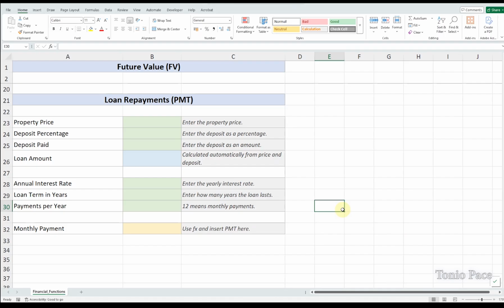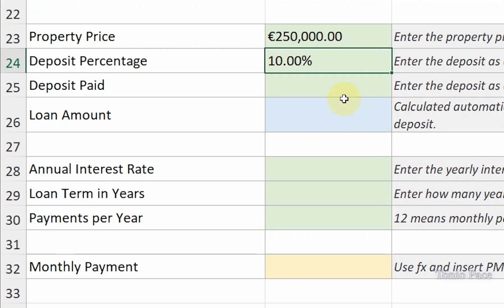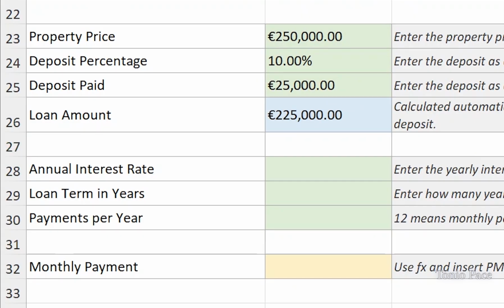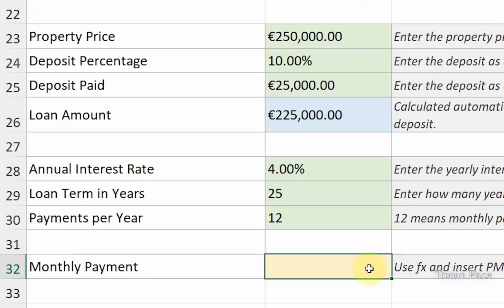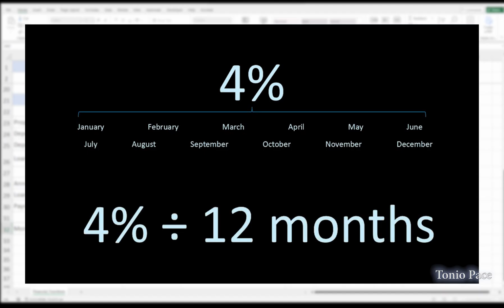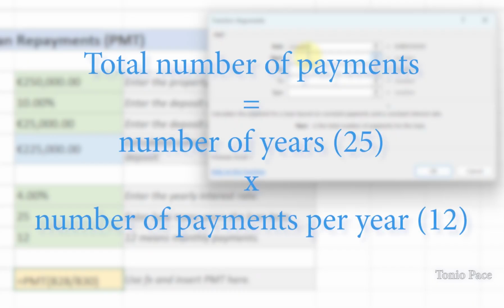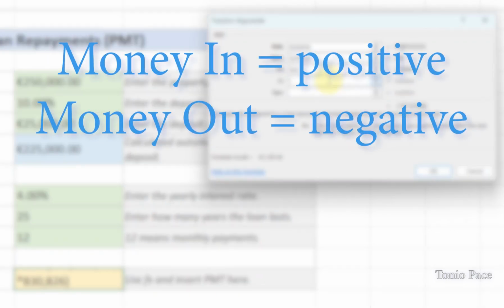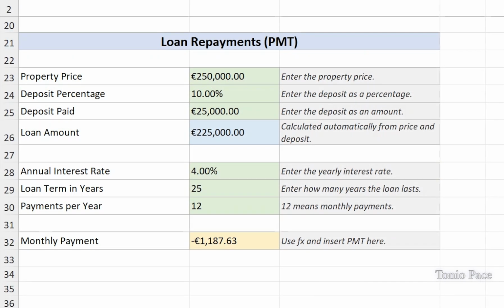E5 1 ExcelFinancialFunctions Part3